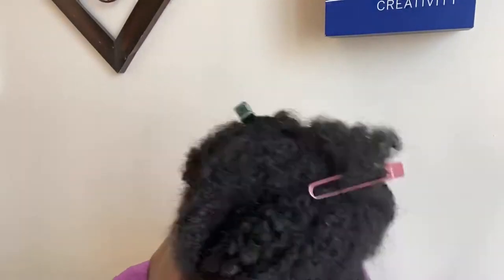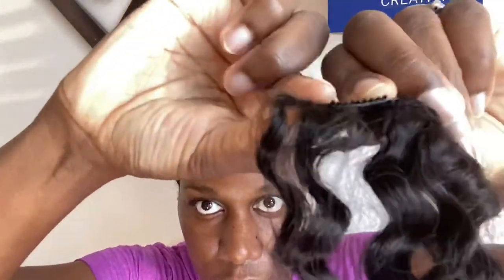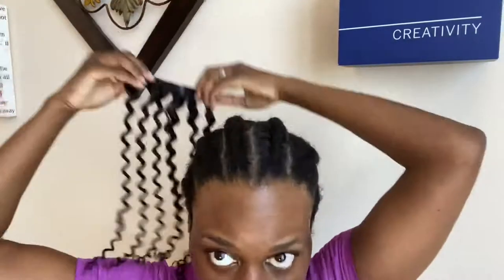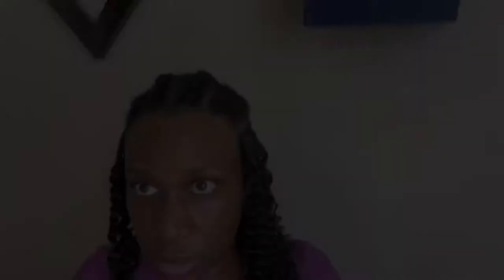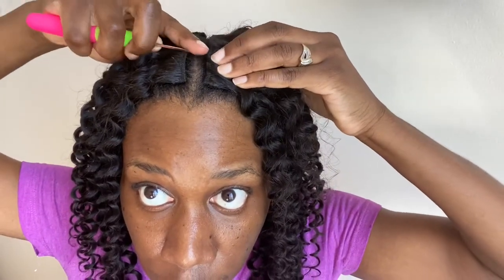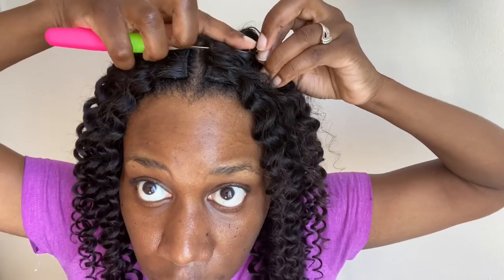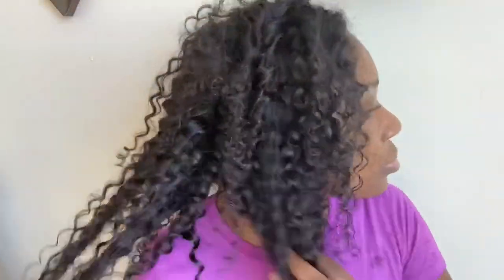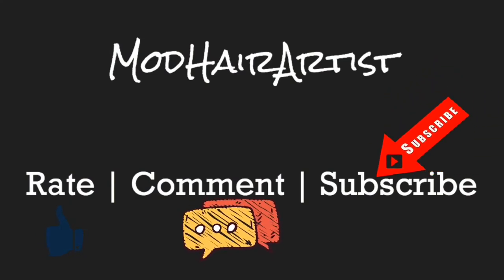Clip-Ins W/ No Leave Out | Melanin Hair Care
I’m installing My Clip-In Extensions. For Prep & Moisture, I’ll be using Melanin Hair Care Products.

Products Used:
•Indian Curly Clip-Ins
•Melanin Hair Care Multi Use Leave-In
•Melanin Hair Care Multi Use Pure Oil Blend

Purchase Essential oil Starter Kit or other products here:

My Enroller/Sponser #14584924

-Want to start saving on your household essentials & 10% back on your starter kit purchase? Click YES to Join Essential Rewards and YES to make your kit your first ER order.